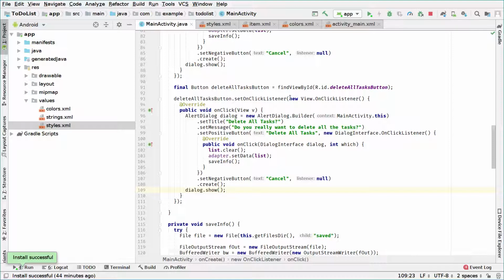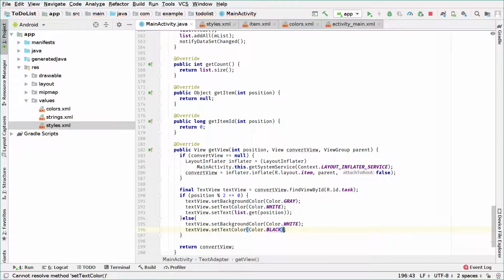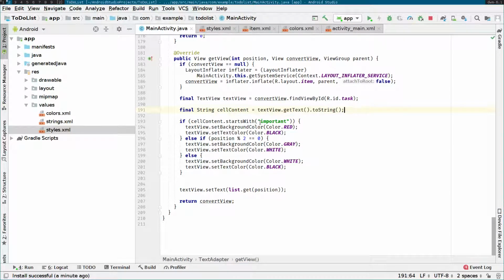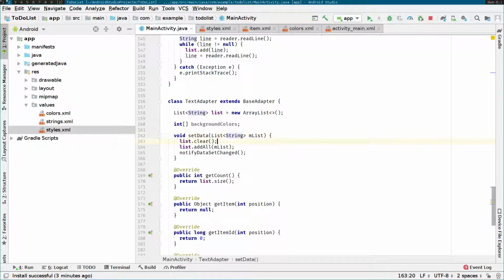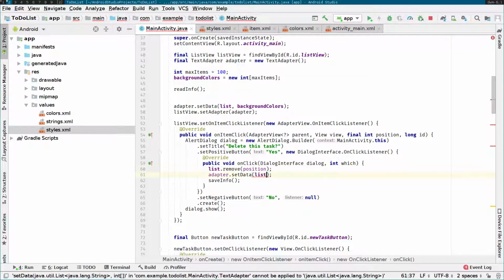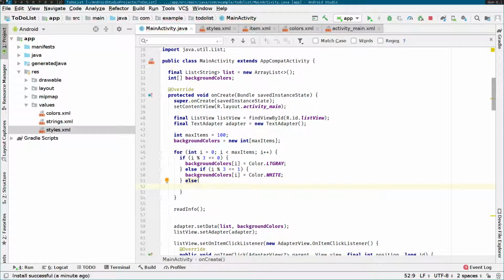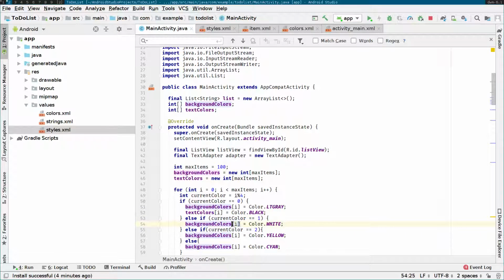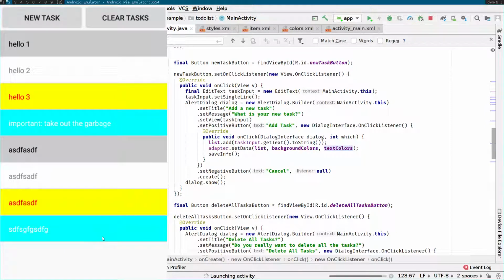Android Todo List - Improve UI, Change Text Color and Background Color